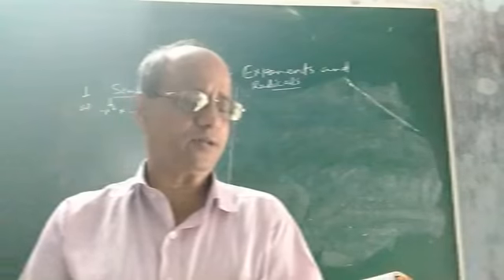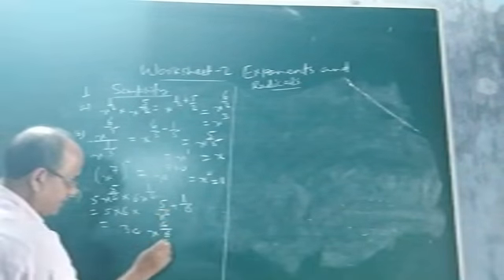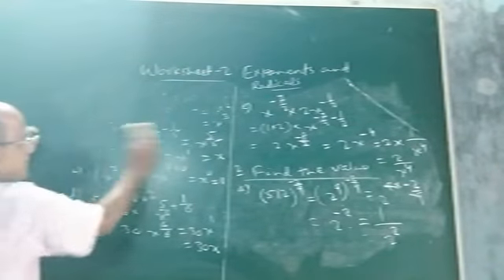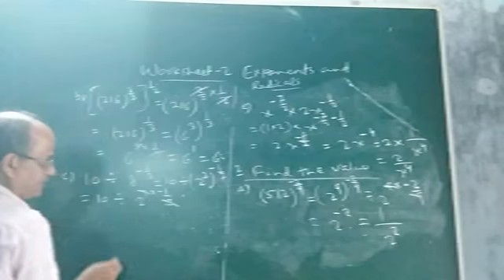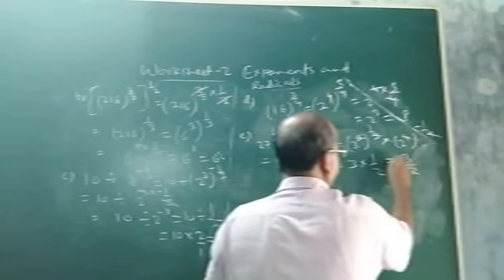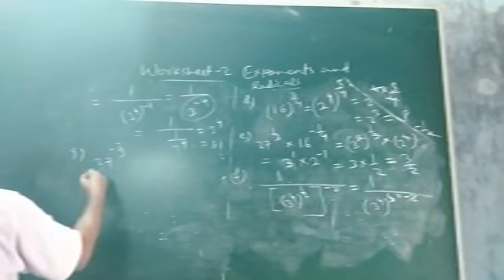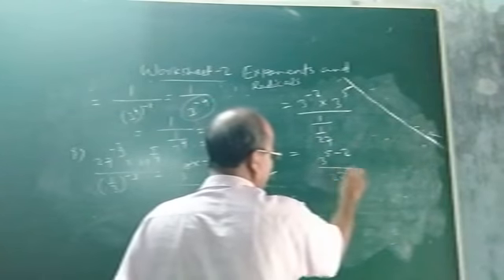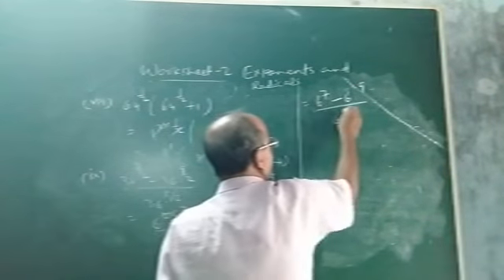Worksheet-2 Exponents and Radicals ll Class-8 Maths ll